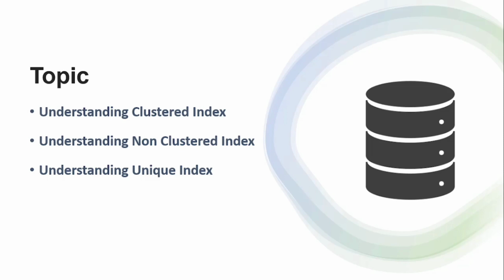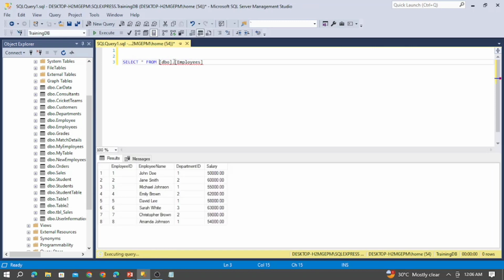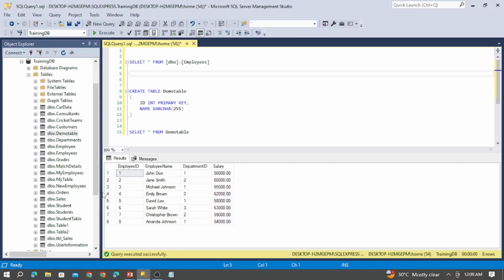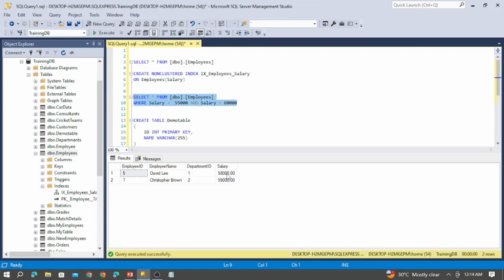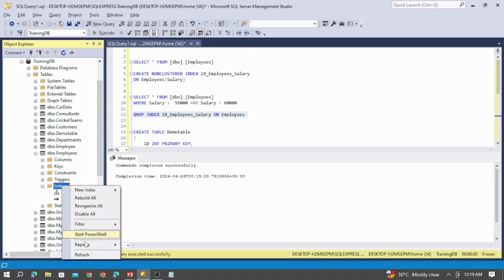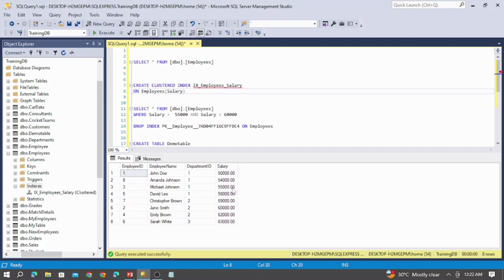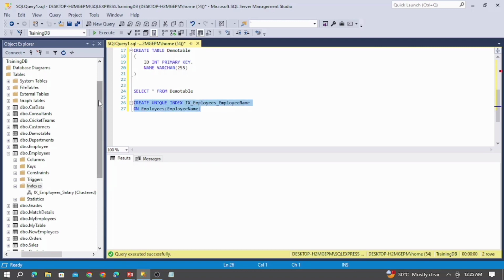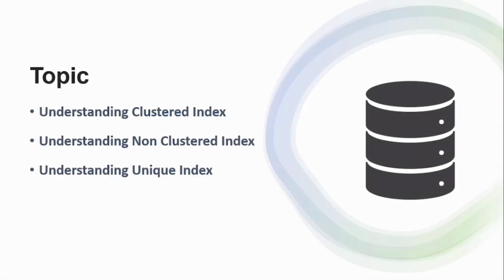Index | Types of Index | SQL Server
🔍 Understanding SQL Server Indexes: Clustered, Non-Clustered, and Unique Indexes 📊

In this video, we dive into the world of SQL Server indexes, essential for optimizing database performance. Whether you're a beginner or seasoned SQL developer, understanding indexes is key to efficient query execution.

📌 Topics Covered:
- What are SQL Server indexes and why are they important?
- Types of indexes in SQL Server:
  - Clustered Index: Organizes data rows physically for efficient retrieval.
  - Non-Clustered Index: Provides a separate structure for quick data access.
  - Unique Index: Ensures uniqueness of values in indexed columns.
- How to create and manage indexes using SQL commands.
- Best practices and considerations for index design and usage.

💻 Sample Queries and Examples:
- Creating a clustered index on a primary key.
- Adding non-clustered indexes to improve query performance.
- Enforcing data uniqueness with unique indexes.